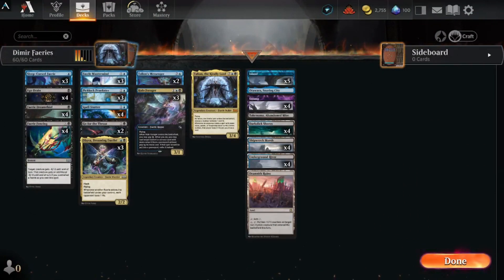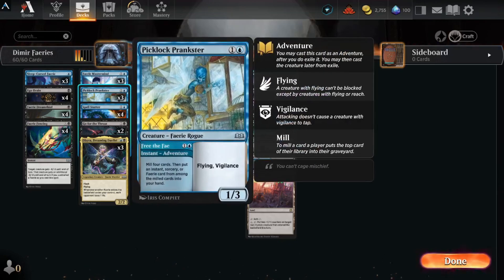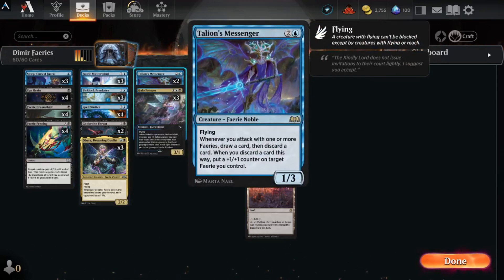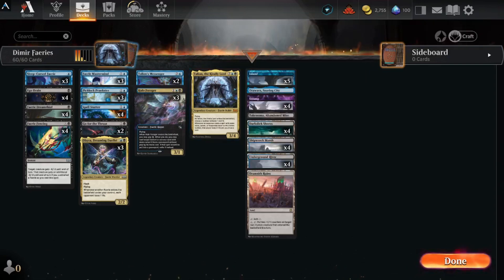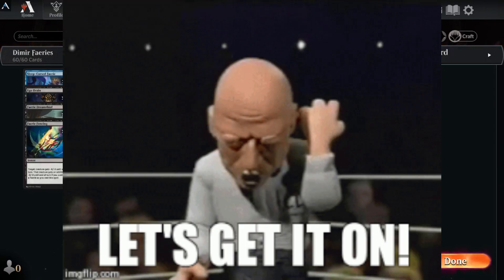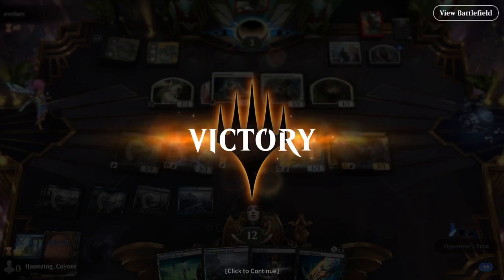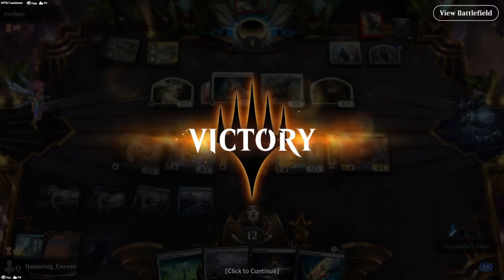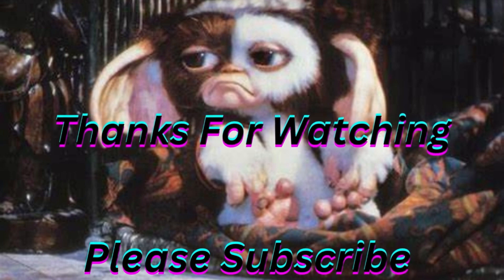MTG Standard Deck: Dimir Faeries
Playing with some new Wilds of Eldraine cards